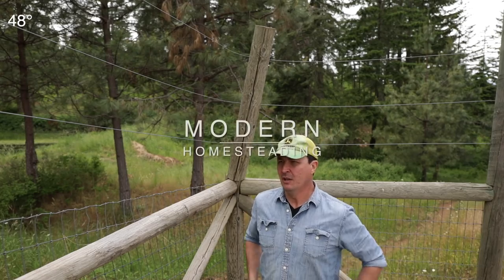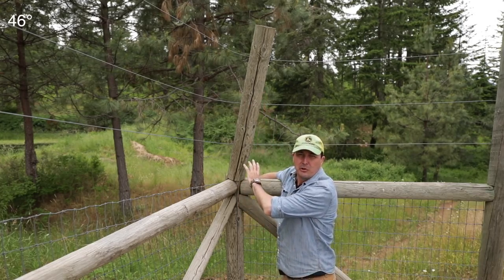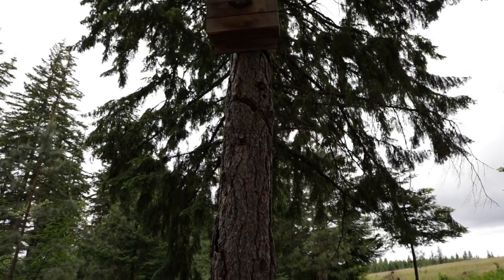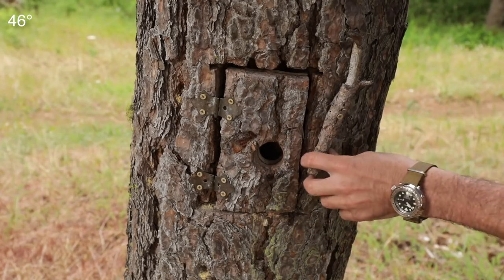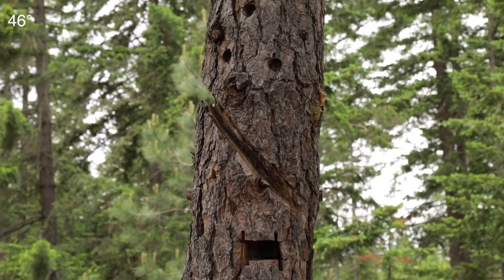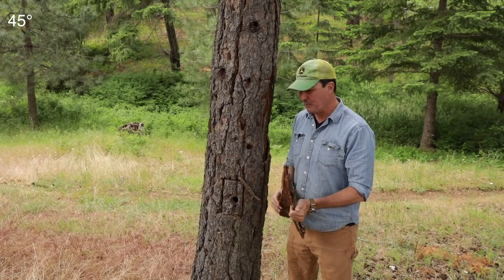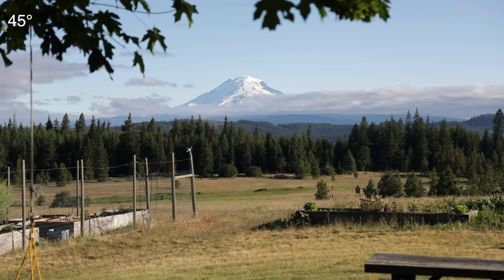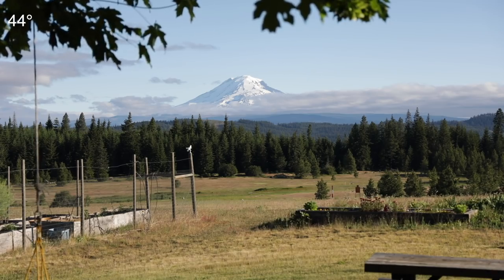PLEASE HELP ! ! ! We Have A Problem...